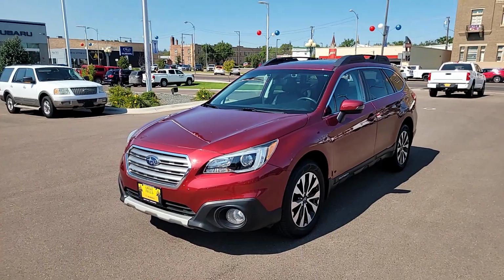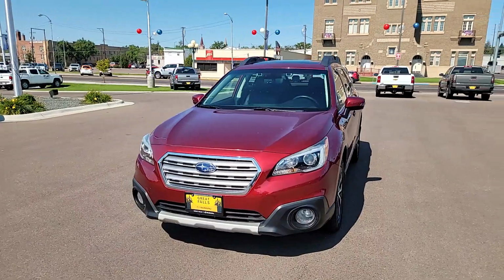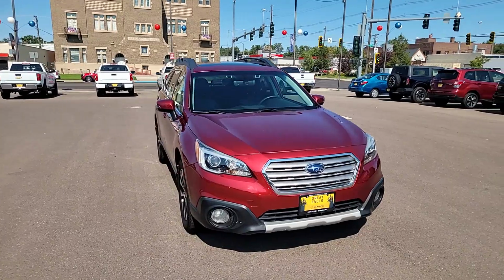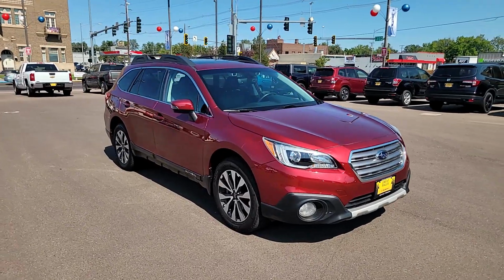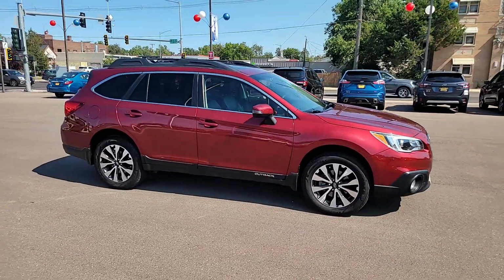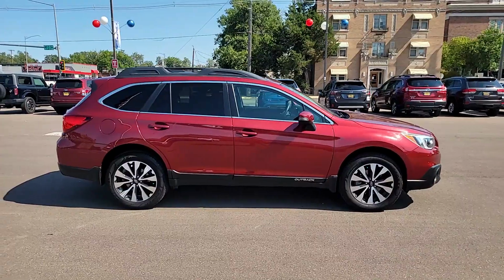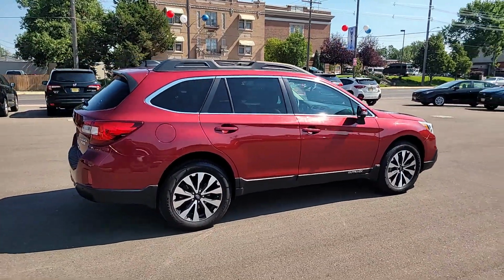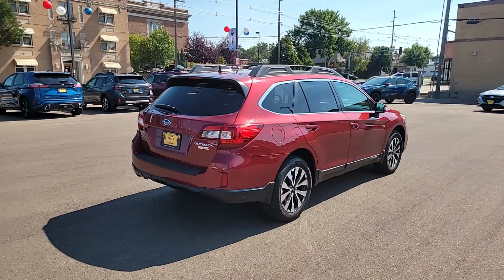2017 Subaru Outback 2.5i Great Falls, Missoula, Helena, Billings, Kalispell MT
Pre-Owned 2017 Subaru Outback 2.5i available at Great Falls Subaru located in 800 Central Ave, Great Falls, MT, 59401.
Stock#: T1024 - VIN#: 4S4BSANC5H3344232

Servicing the Great Falls, Missoula, Helena, Billings, Kalispell area.

Get into the  2017  Subaru Outback.  Here's a sure-footed Outback that delivers versatility, comfort, and peace of mind. The sky's the limit on every adventure in this down-to-Earth companion. These are just some of the great options this vehicle comes with: Pre-Collision System, Navigation System, Moonroof, Keyless Entry, Power Passenger Seat, Heated Rear Seat(s), Heated Mirrors, Adaptive Cruise Control, Fog Lamps, Satellite Radio. Rugged yet refined. That's the Outback. See for yourself when you take it out for a test drive. Our professional staff looks forward to giving you excellent service!